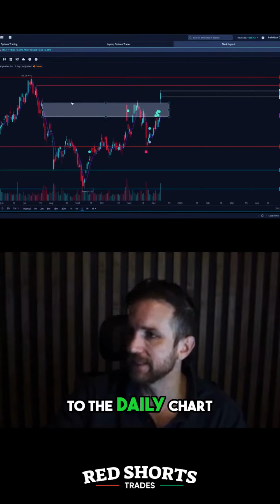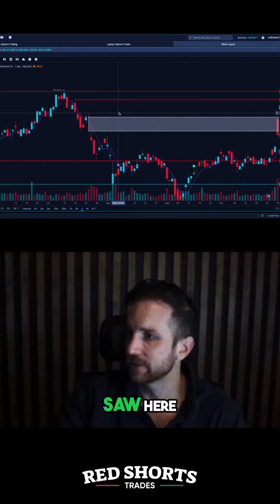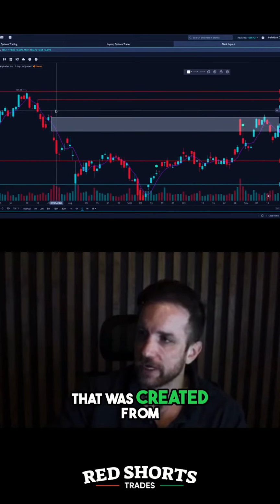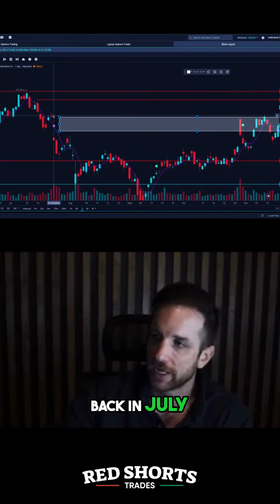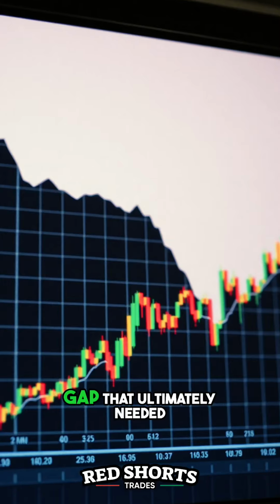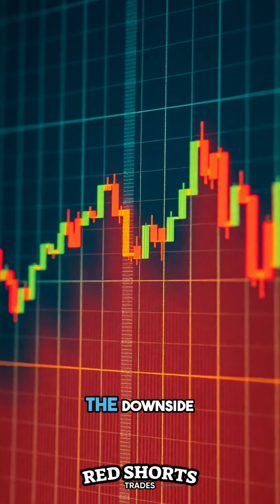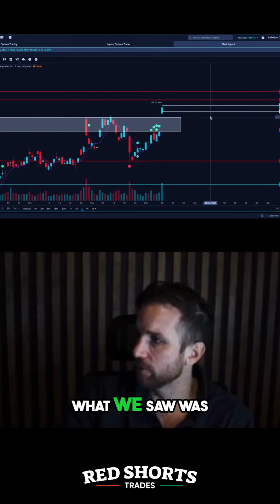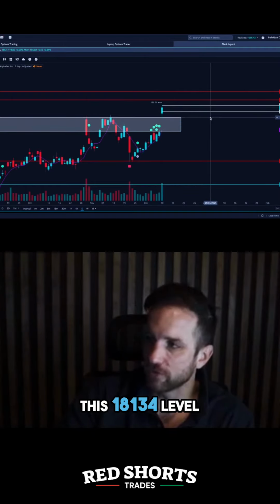Breaking Down Today's Google Stock Trade: Insights & Strategies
Join us as we dissect today's Google stock trade, analyzing key chart patterns and momentum. Discover how we identified breakout opportunities and capitalized on market dynamics for potentially profitable trades. Let's dive into the numbers!